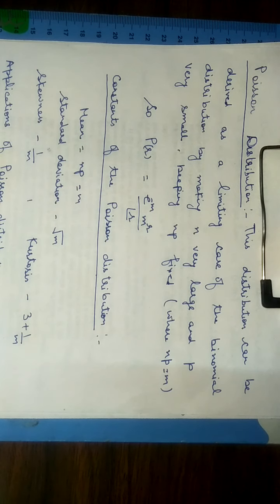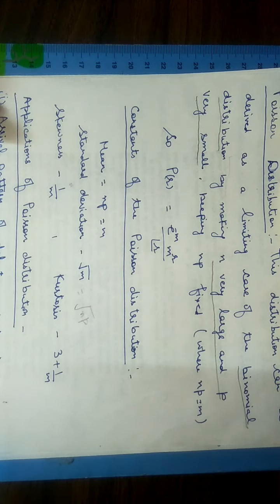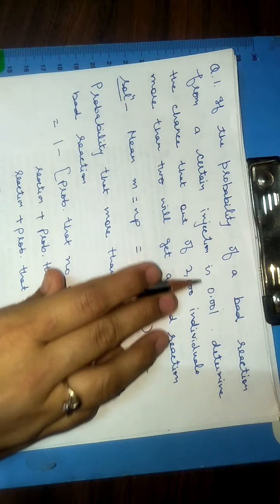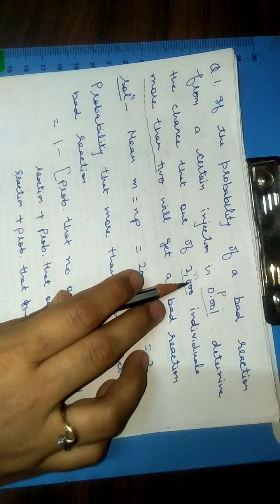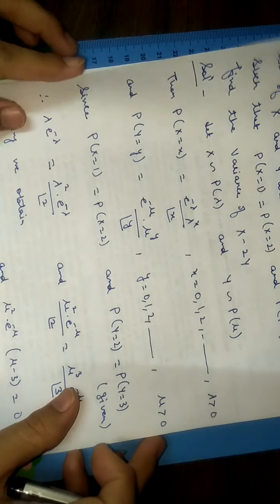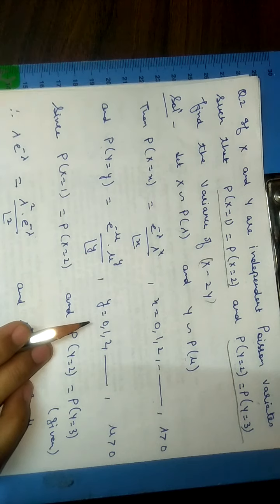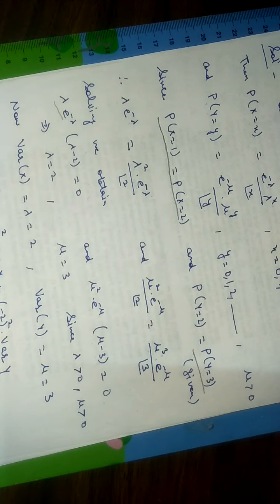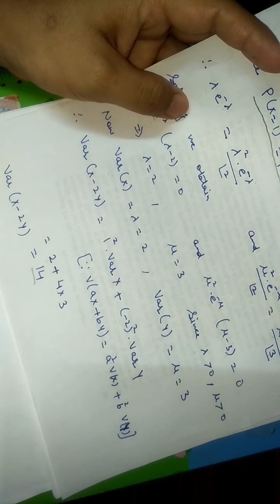Poisson Distribution Examples and Solutions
In this vedio I have explained the Poisson  distribution in statistics.How  to apply this disrribution and where we apply this distribution in statistics.